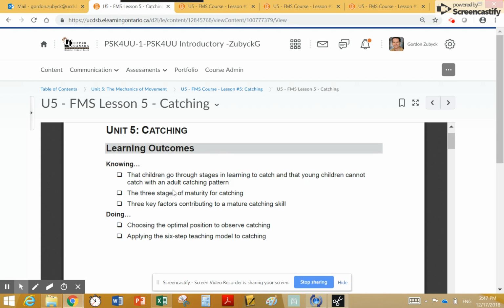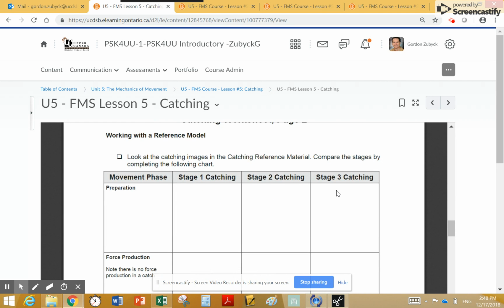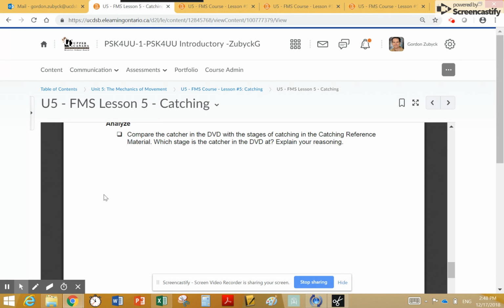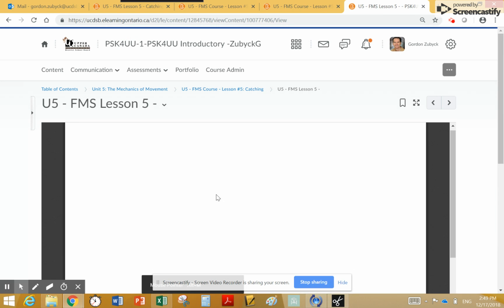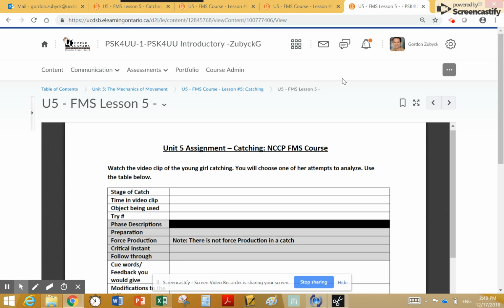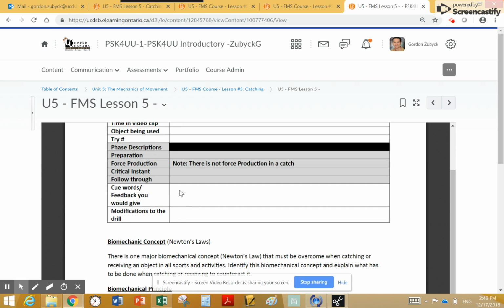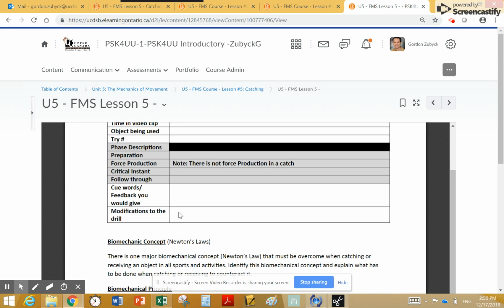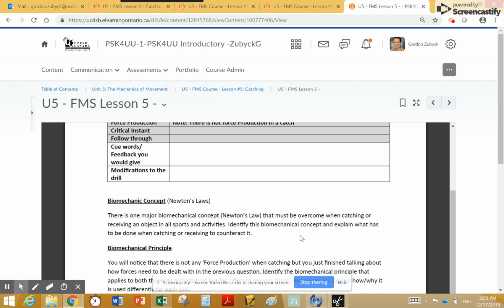Dec 17, 2018 2:51 PM